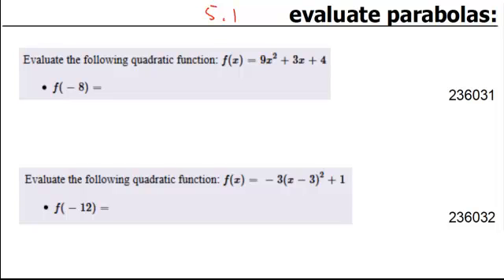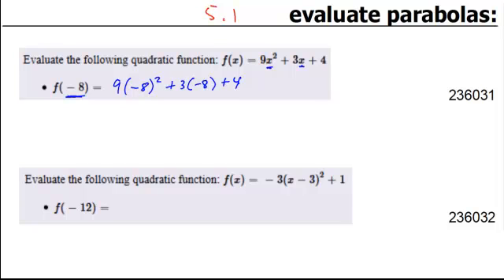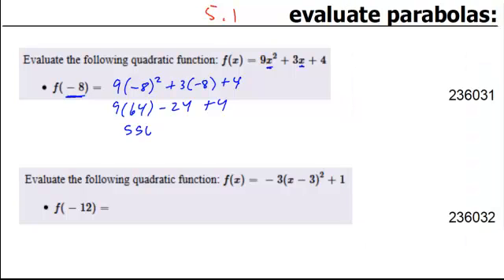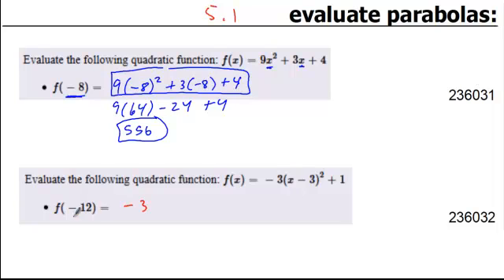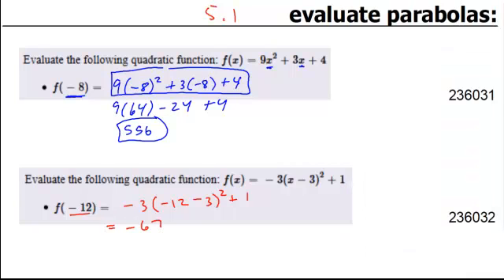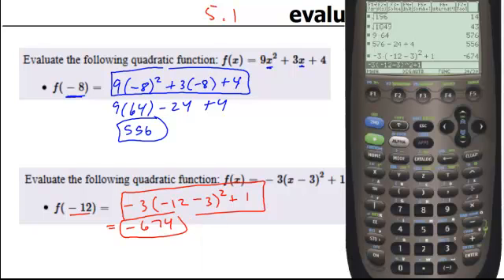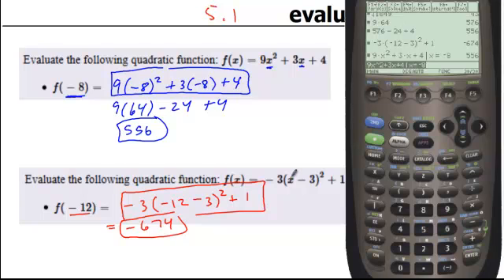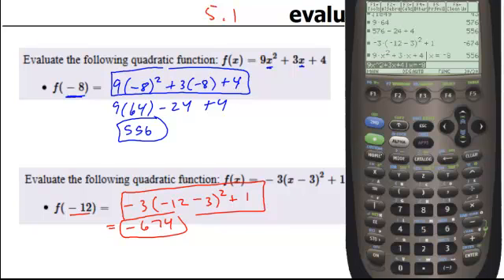5 1alg2 236031 2